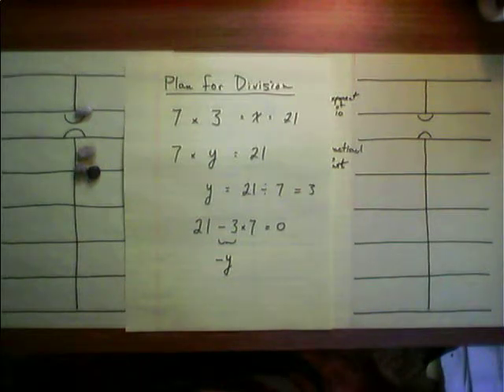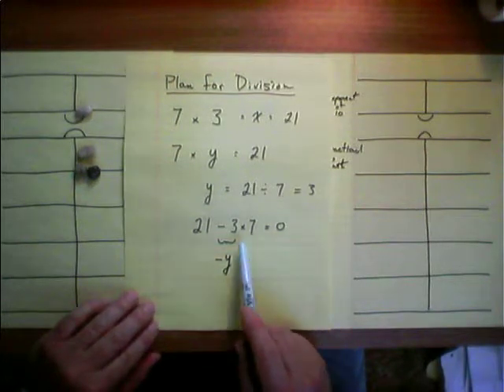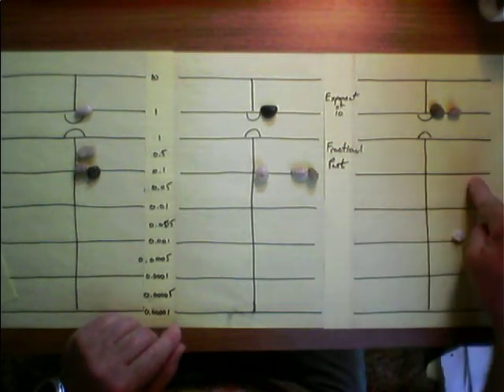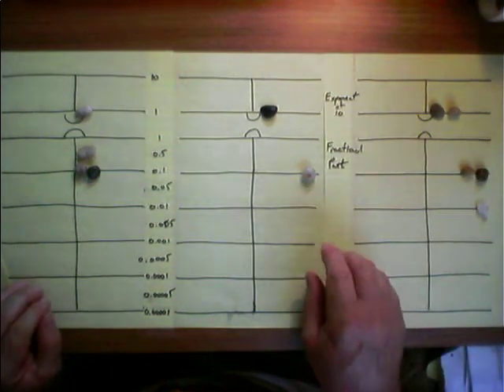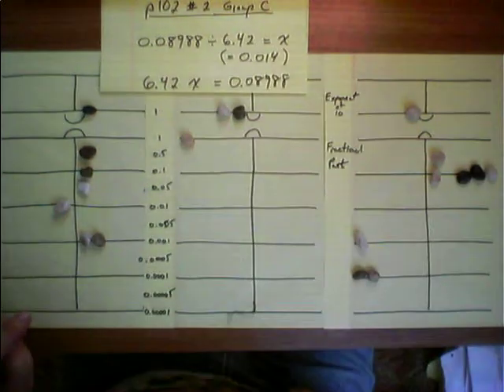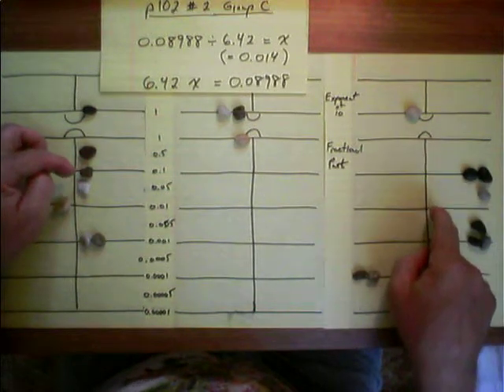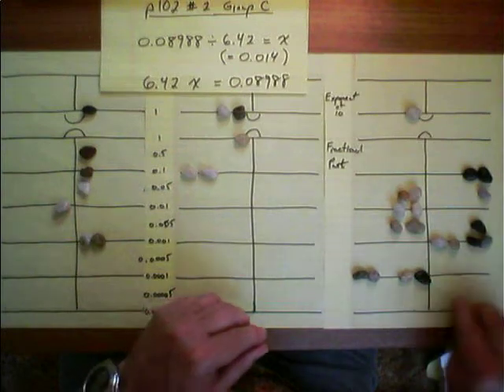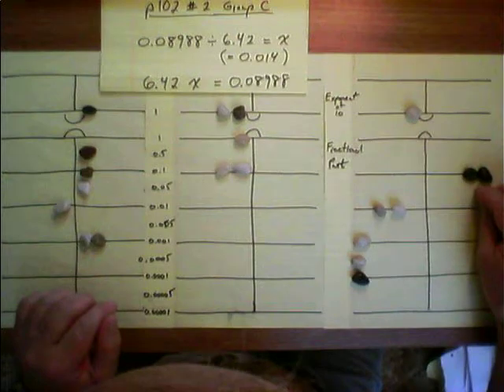Counting Board Abacus: 04 Division